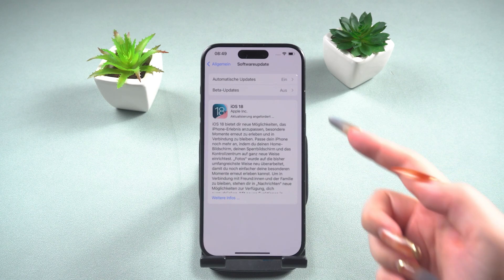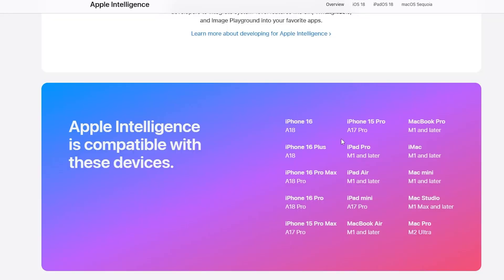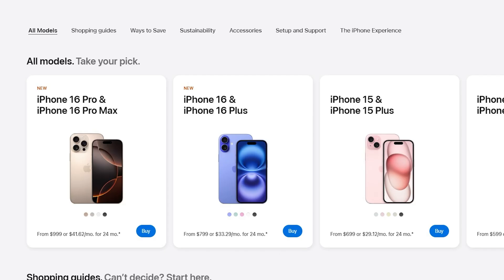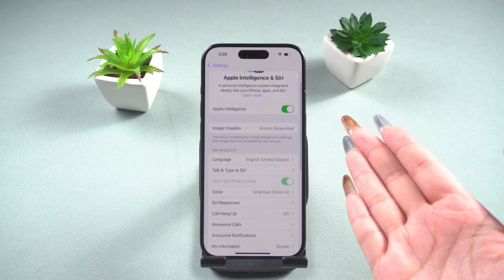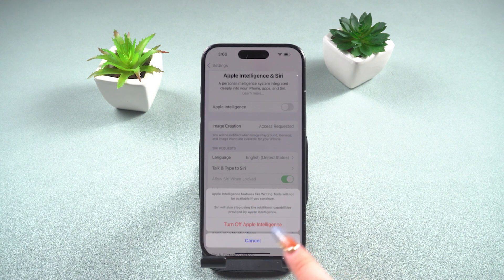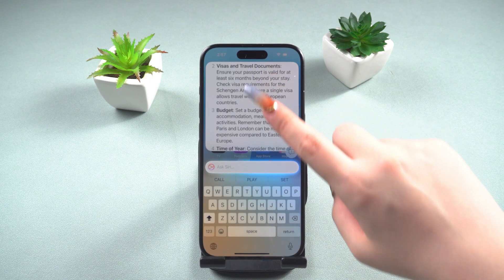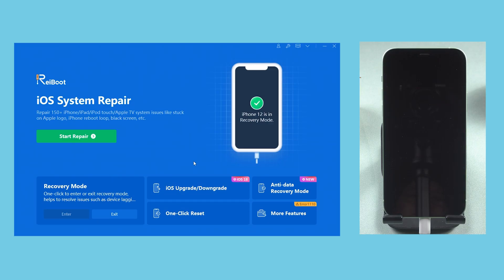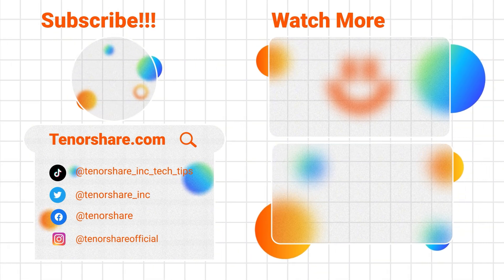How to Fix Apple Intelligence Not Showing / Working On iPhone?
🤩If you want to try fix Apple Intelligence Not Showing, try Reiboot

With the official release of iOS 18.1, Apple Intelligence has finally made its debut. But have you noticed that you can't upgrade, or after the update, you still don't see Apple intelligence in Siri on your device?
What can we do to get them? Here are a few methods you can try.

⏱ *TIMESTAMP*
00:00 Intro
00:40 Why Apple Intelligence Not Showing On Your Device
01:50 How to Get Apple Intelligence to Show Up on Your Device
03:04 downgrade iOS 17 with ReiBoot

*Introduction: Discuss the release of iOS 18.1 and the features of Apple Intelligence.
*Upgrade Issues: Mention that some users may face device support or regional restrictions.
Recommendation: Suggest downgrading to iOS 17 if experiencing issues with iOS 18 performance, especially for older models.
*Caution: Emphasize that downgrading may lead to data loss; users should ensure their data is backed up.
*Using ReiBoot: Introduce ReiBoot as a tool for the downgrade process.
*Process Steps: Outline the steps to downgrade, including clicking “Continue” and confirming the action.
*Conclusion: Explain that after the process, the phone will restart and return to iOS 17.